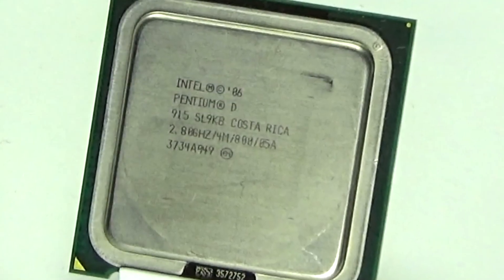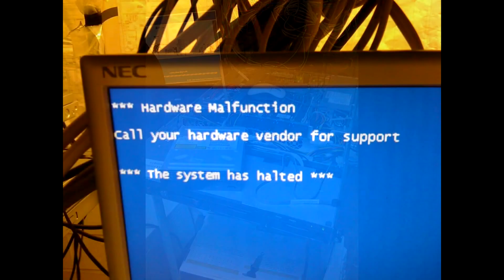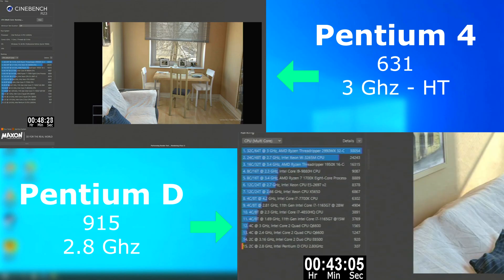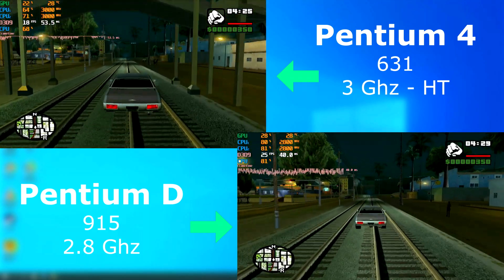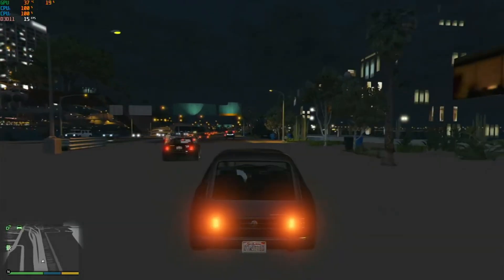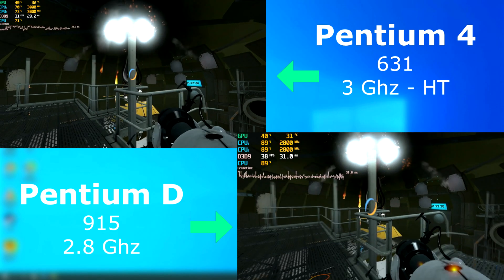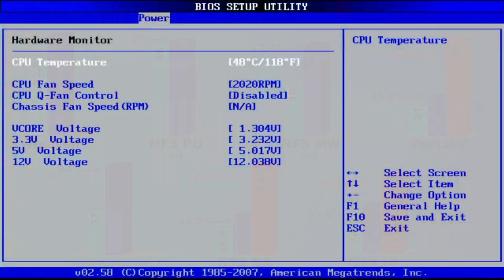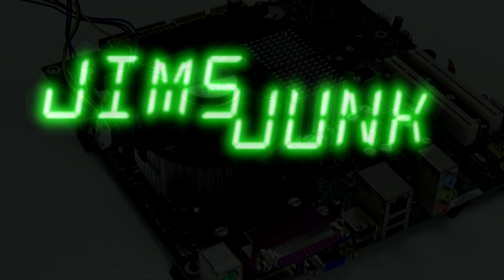Pentium D was it really that bad? Pentium 4 HT vs Pentium D + AMD Athlon x2 - Dual Core (UPDATED)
Checking out a Pentium D and putting it up against a Pentium 4HT as well as an AMD Athlon x2

- Athlon x2 vs Pentium D video

Hardware used:
Pentium D 915
Pentium 4 HT 631
Asus P5GC-MX/1333
2x 4GB DDR2 PC2-6400
Asus GeForce 1030 2GB GDDR5

00:00 - Intro
01:34 - Specs
01:45 - Passmark
01:56 - 7zip
02:12 - Cinebench
02:26 - Handbrake
02:45 - Heaven
02:55 - Unreal Tournament 3
03:20 - GTA SA
03:33 - GTA IV
04:00 - GTA V
04:54 - NFS Porsche Unleashed
05:26 - NFS Most Wanted
05:47 - Portal 2
06:11 - Apps Charts
06:29 - Games Charts
06:57 - But wait there's more...